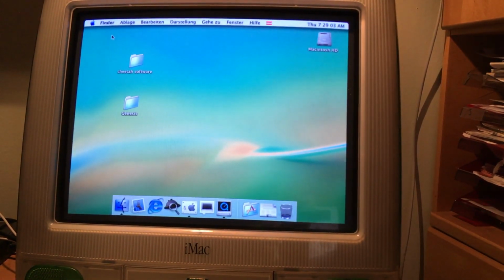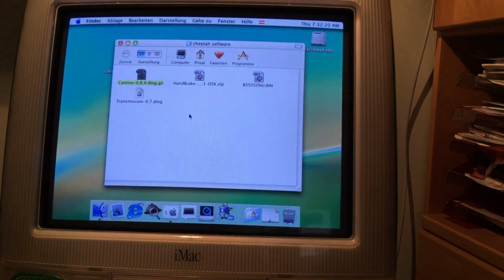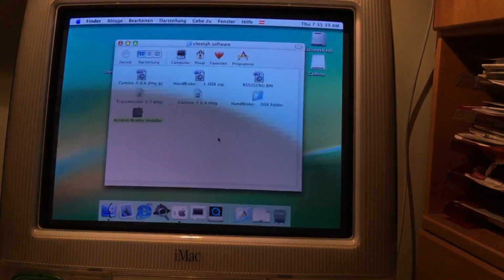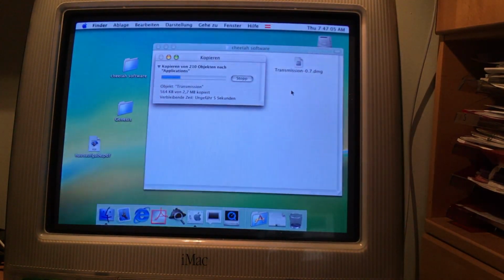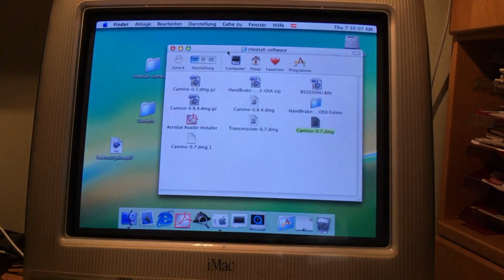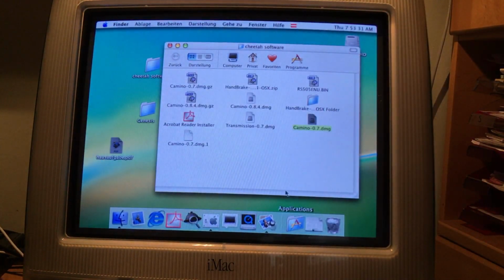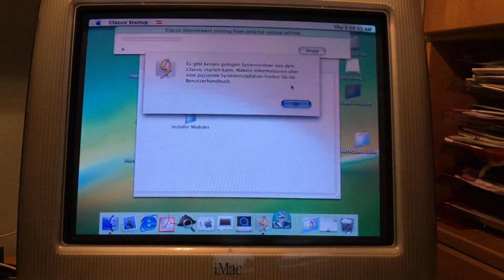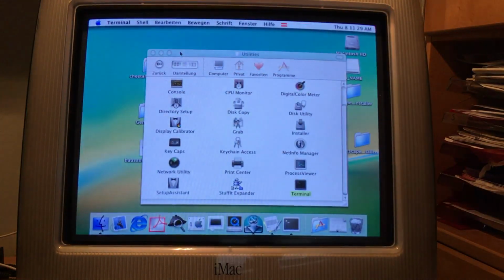This is how frustrating it is to use Mac OS X 10.0 Cheetah